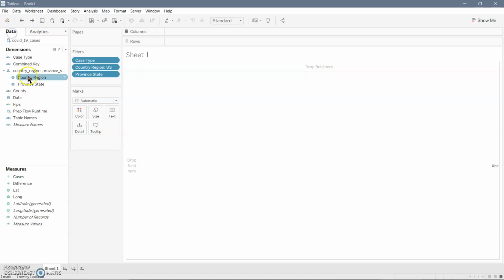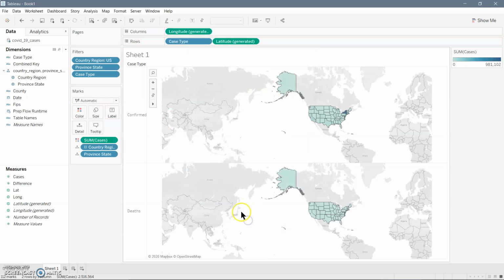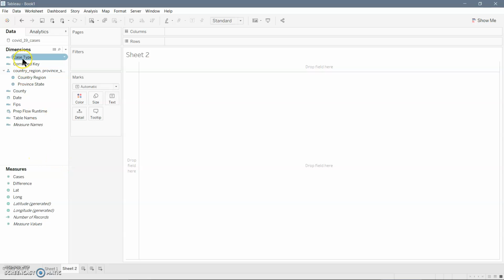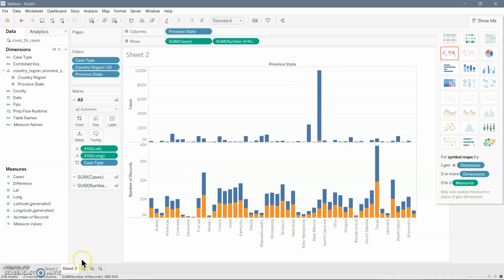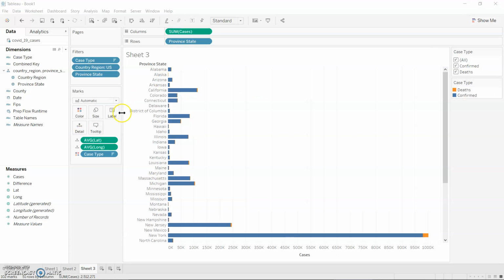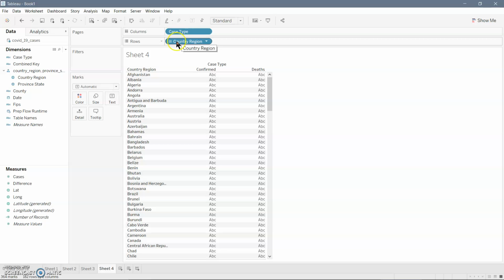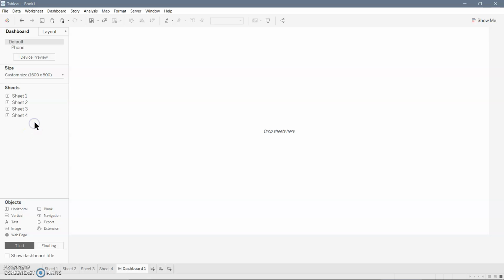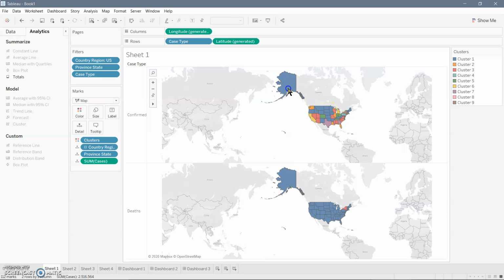Tableau Intro Video